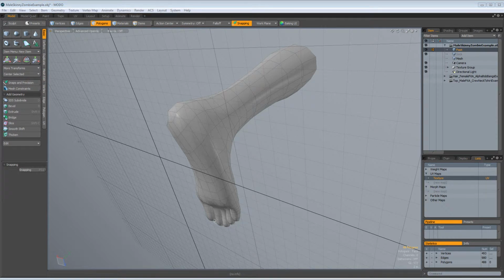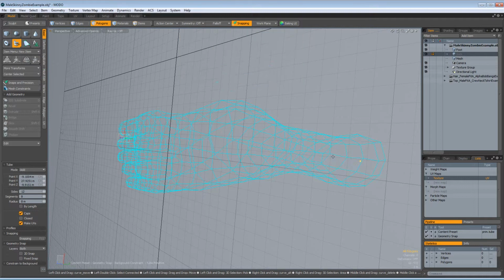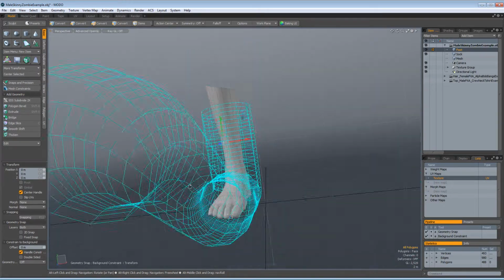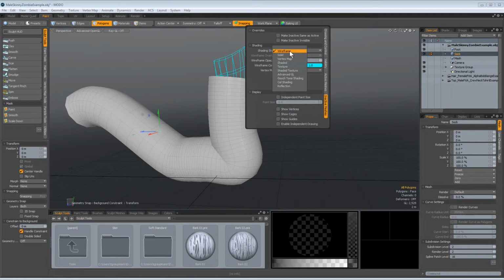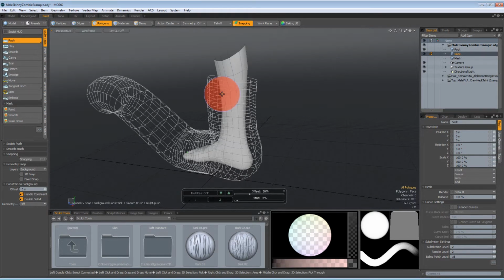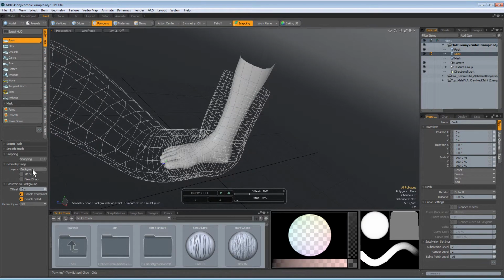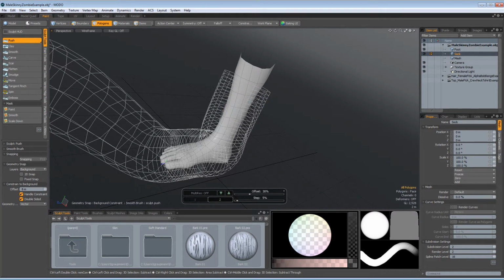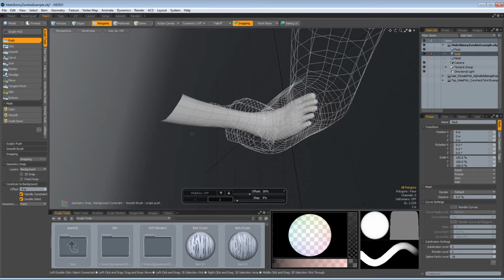Question about "Constrain to Background" to push a sock on to a foot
Modo